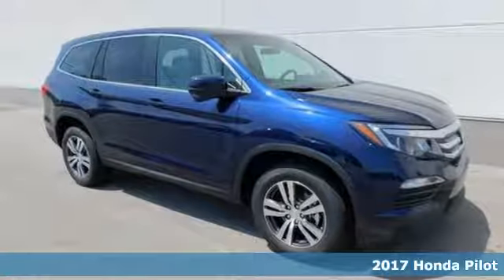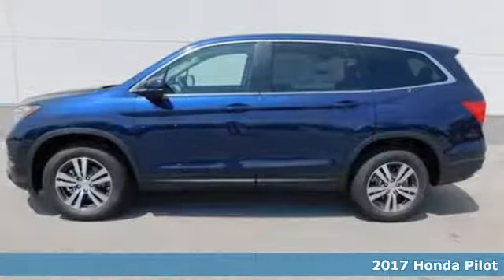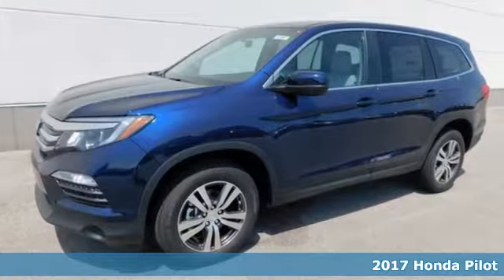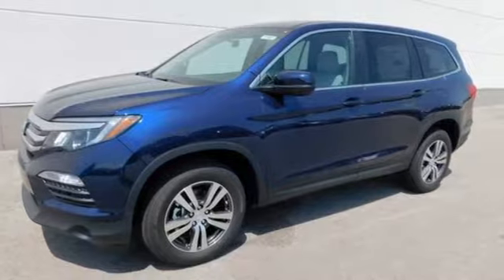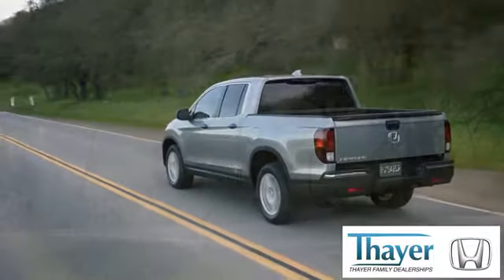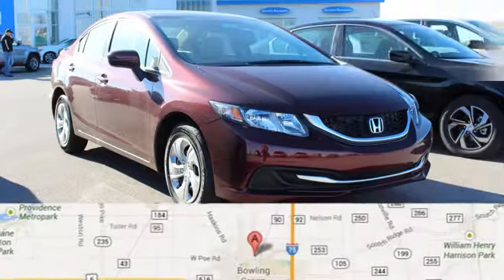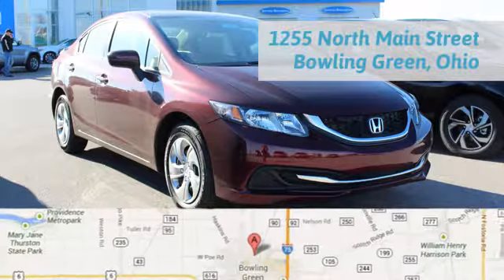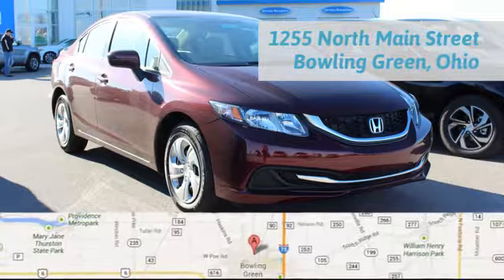New 2017 Honda Pilot Bowling Green OH Perrysburg, OH #17708 - SOLD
Year: 2017
Make: Honda
Model: Pilot
Trim: EX
Engine: 3.5L V6 24V SOHC i-VTEC
Transmission: 6-Speed Automatic
Color: Blue
Interior: Gray
Stock #: 17708
VIN: 5FNYF6H36HB082820
Only 15-20min south of the Toledo area!.

Address:
1019 N Main St